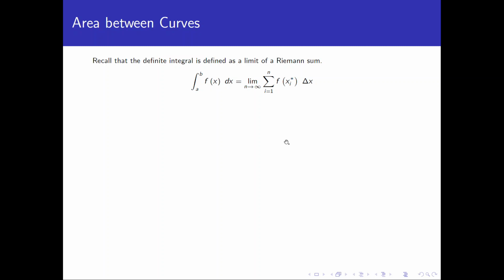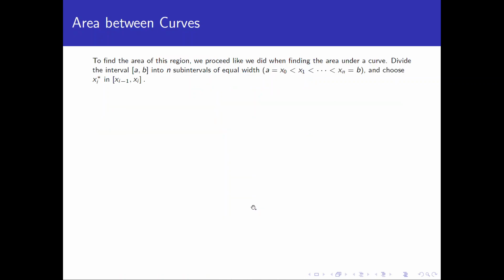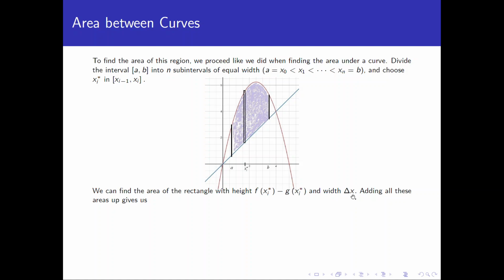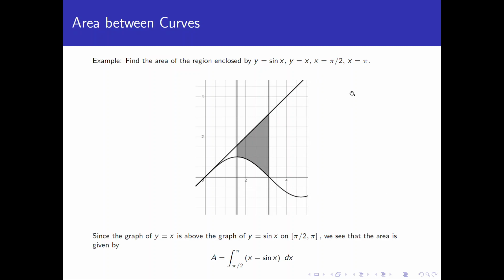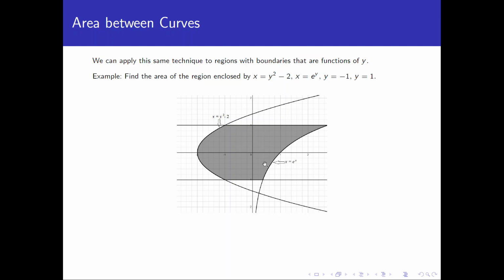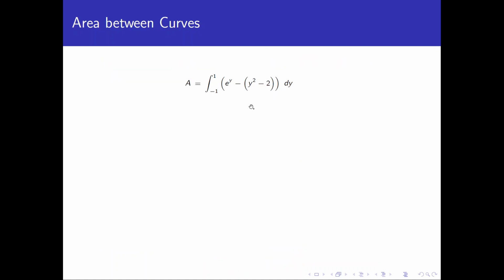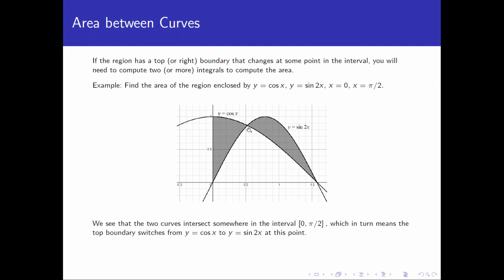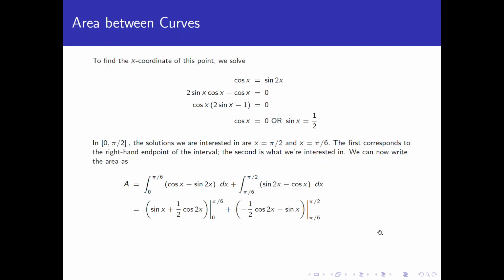Area Between Curves